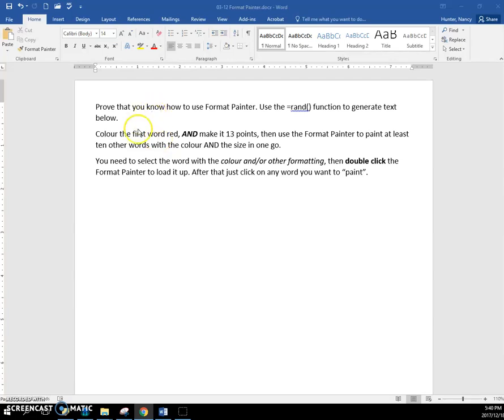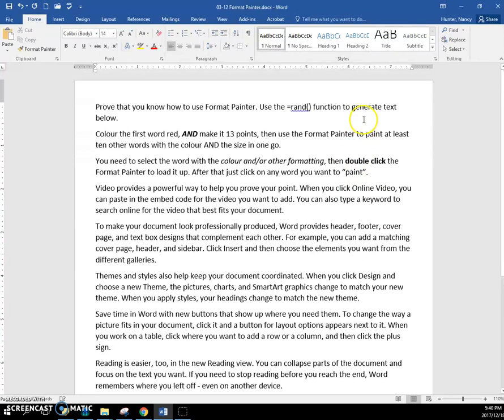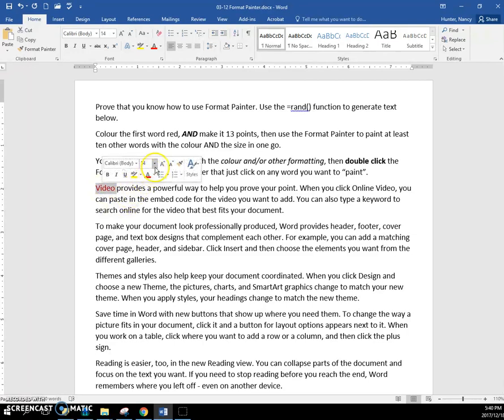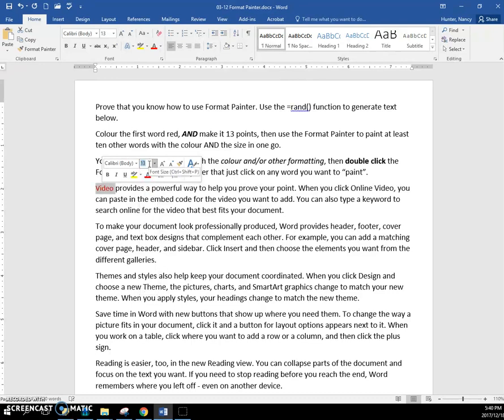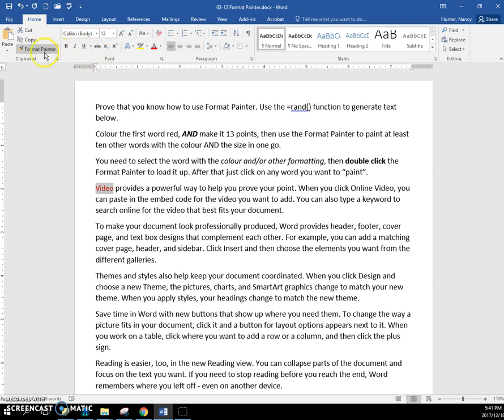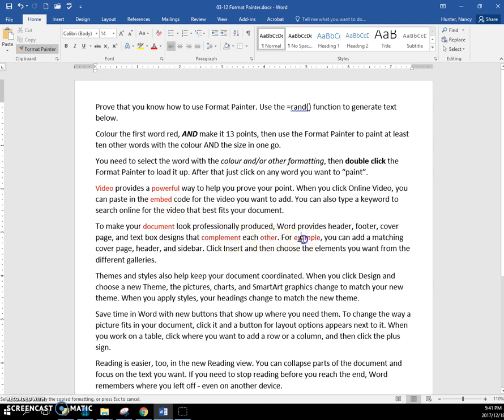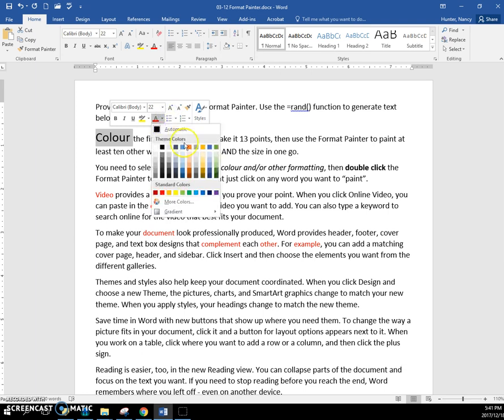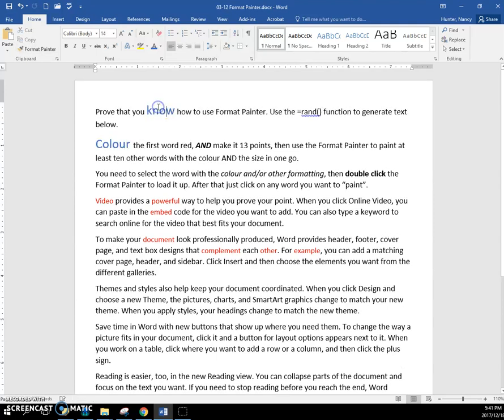03 12 Format Painter